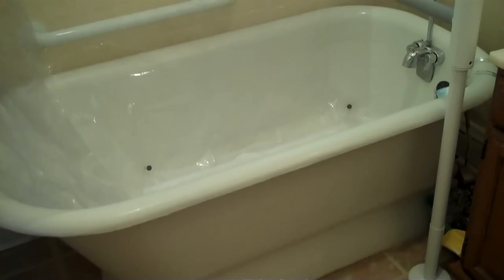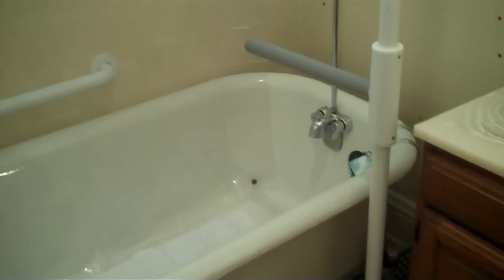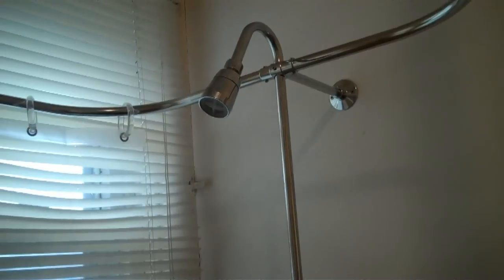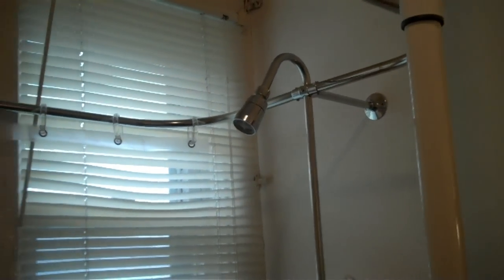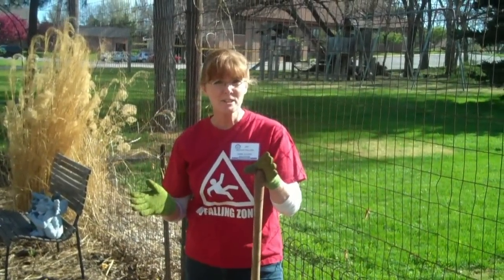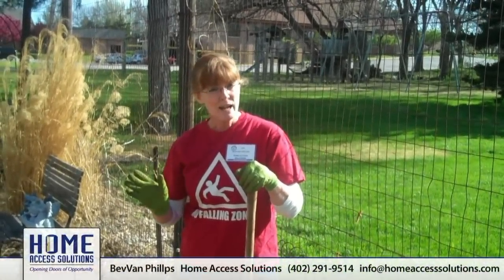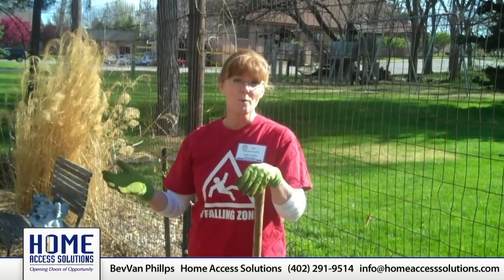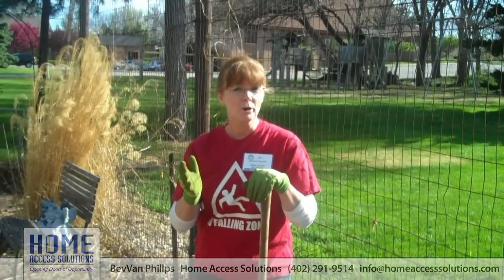Home Access Solutions - Claw Foot Tubs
- What is the difference between climbing out of a hole in the ground and climbing out of a bathtub?  A very common complaint that we hear often is about the fear of falling and injury, while attempting to get out of the bathtub, particularly a claw-foot tub.  But with just a few adjustments, we can help you get back in the tub and fearlessly enjoy your bath (or shower if it's been modified to include a shower head) so that you can concentrate on enjoying the process rather than worrying about getting in and out.

BevVan Phillips, OTR/L, SRES
Home Access Solutions, Founder
CAPS Registered Occupational Therapist
Seniors Real Estate Specialist
Certified Aging in Place Specialist